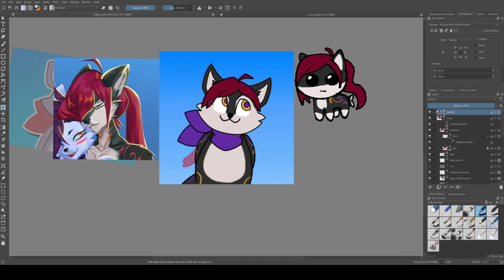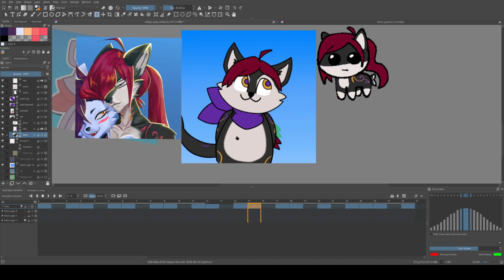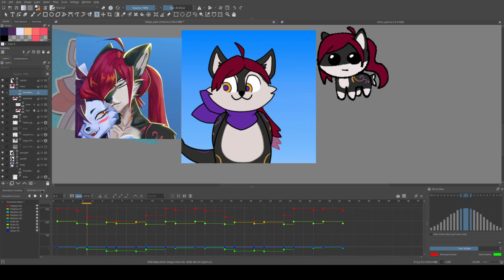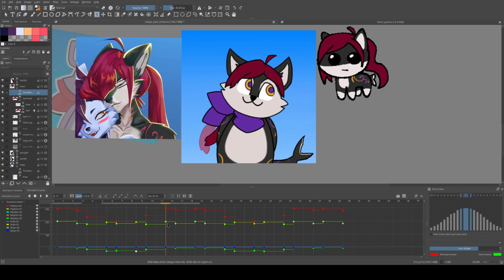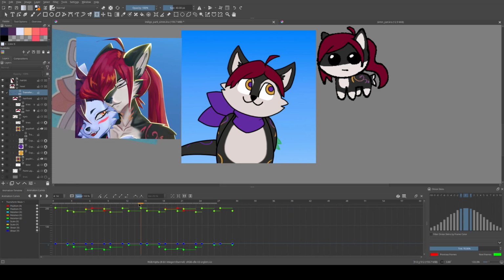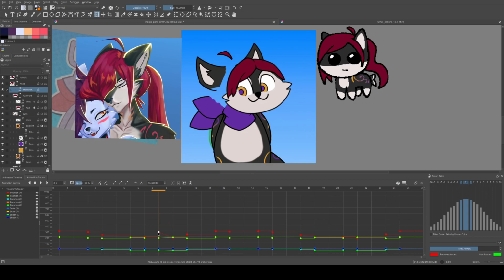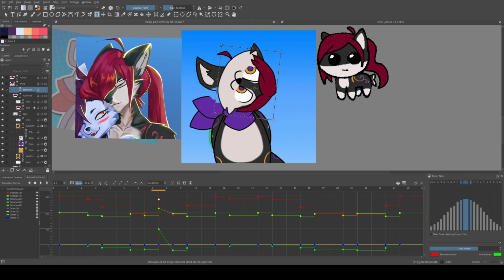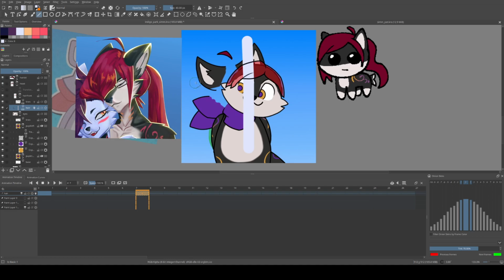Krita: Animating with "Bones" (transform masks)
Everything in this video is either from the Krita manual, or from my own experience through trial and error. You should probably use a different animation program for bones-based animation like ToonBoom or OpenToonz.